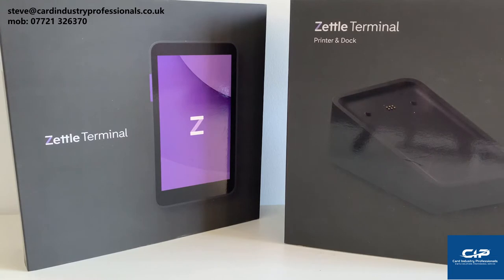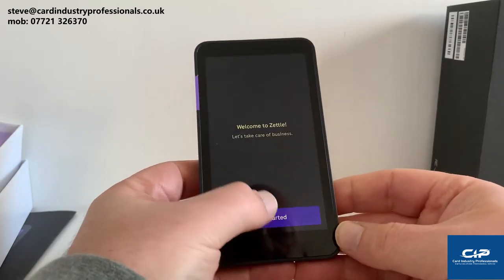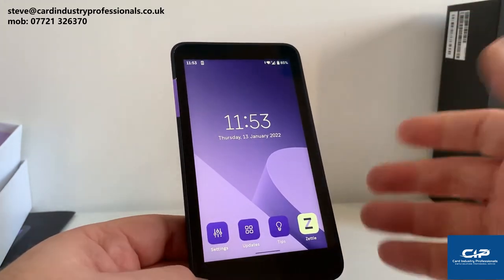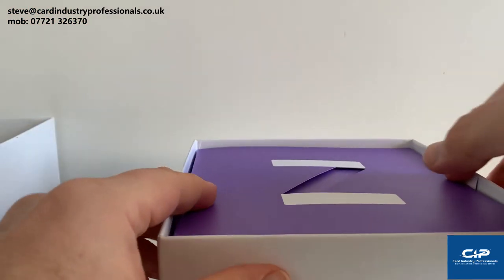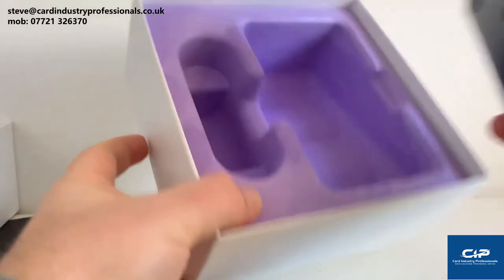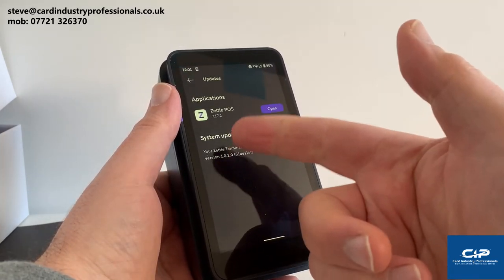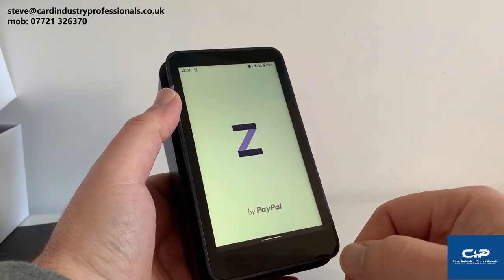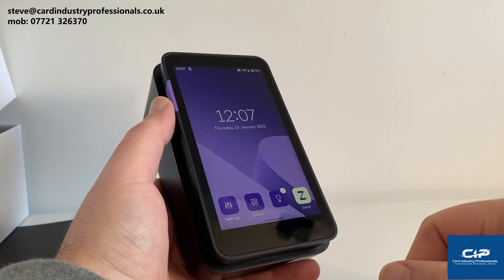Zettle Terminal Unbox Video - January 2022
See the unboxing of the new Zettle terminal and how easy it is to set up. I also connect it to the printer dock.
Zettle have filled in a missing link in the evolutionary chain of pay as you go card terminals by including a full EPOS platform on a smart terminal.
Card payment services are now accessible and affordable to all small businesses.

If you would like one, you can order it via myself and get a whole range of additional benefits including free training and back office set up.

Steve Bieniek
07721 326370